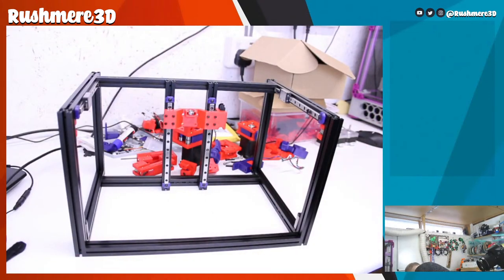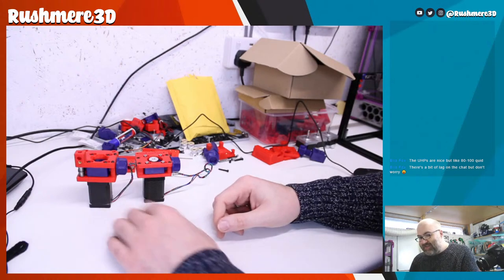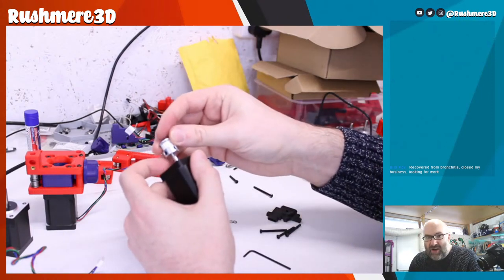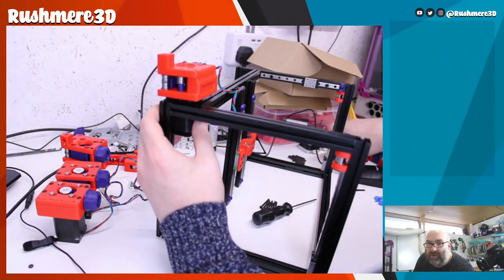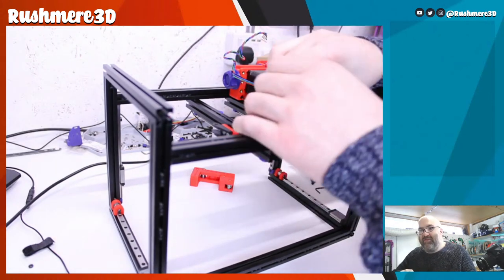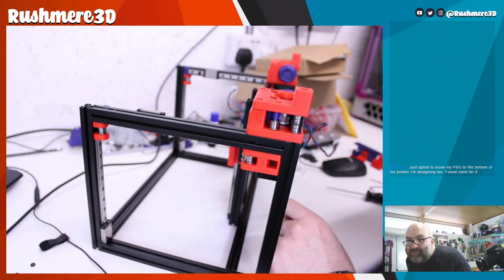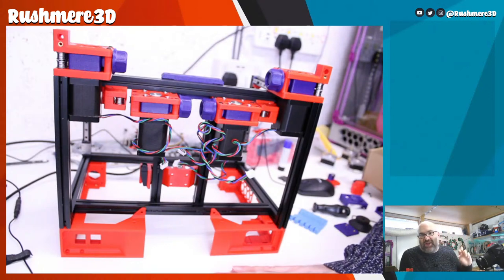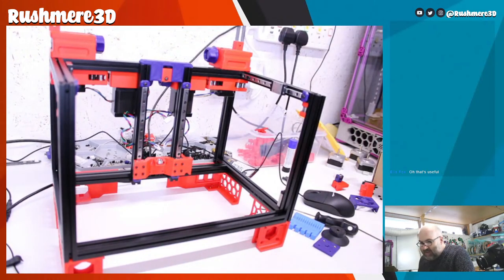XT-Zero (Double Dragon/Tri-Zero) Printer Build - Part 2 X & Y Axis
Today I continue the process of building a Printers For Ants Double Dragon iDEX or X0 for short but for a bit of added fun I'll also be implementing the Tri-Zero or T0 for short belted tri levelling gantry into the build.

Phaetus has provided two Phaetus X Voron Dragon hotends for the build, they can be purchased

More information about the printers for ants printers can be found

More information specifically about T0 and X0 can be found

F623RS Bearings
MGN9C 250mm/MGN9C Carriage/MGN7H 150mm
Fysetc 75W 24V Heated Bed
BTT EBB36 Without MAX
BTT U2C V2.1

Below is a list of modified/alternative parts that I'll be using (I am working on a few parts of my own and will add them once finished):

If you make a purchase, it costs you nothing extra, but I get a small cut from the shop which helps support the channel and allows me to continue making great content for you to enjoy.

Images:
Bryan Allen - “3d-printer”,
Gonzalo Zaragoza - “3d-printer”,
Jordan Bowden - “Laser Cutter”,
Eucalyp - “robotic”,
jipangan - “Robotics” from The Noun Project.
Designed by pikisuperstar / Freepik - Thumbnail